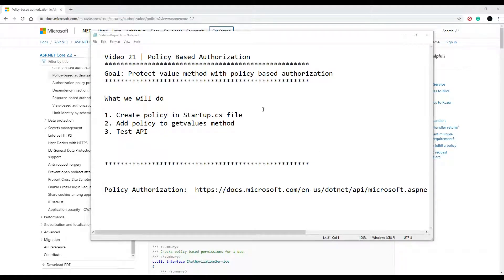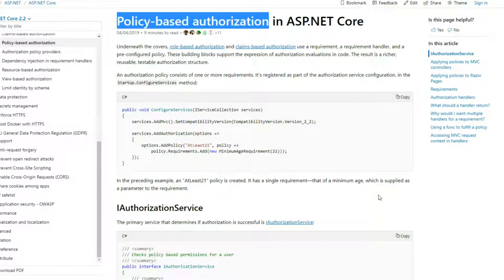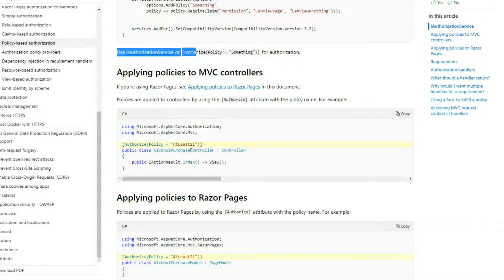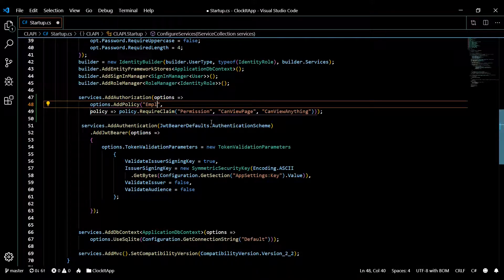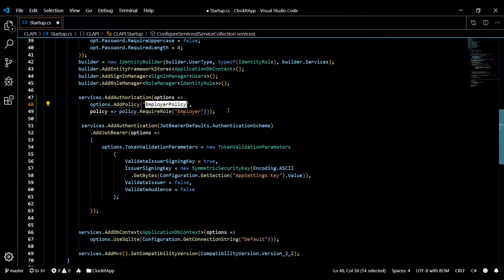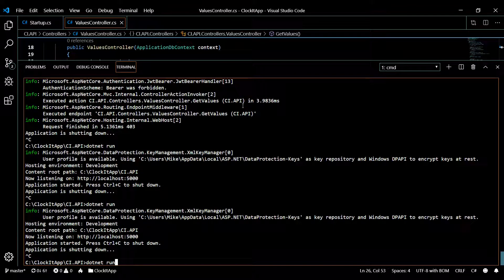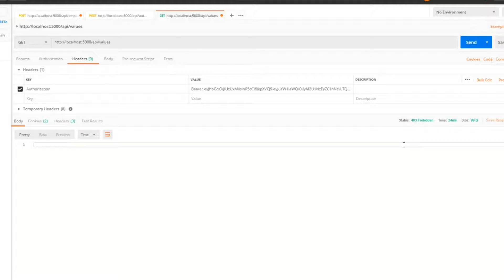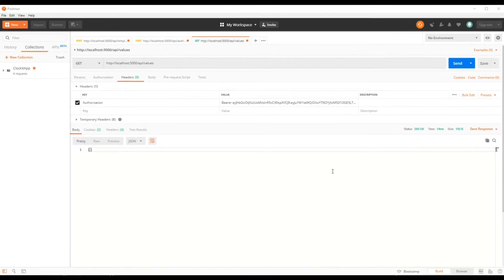Video 21 | Protect .NET Core API with policy based authorization